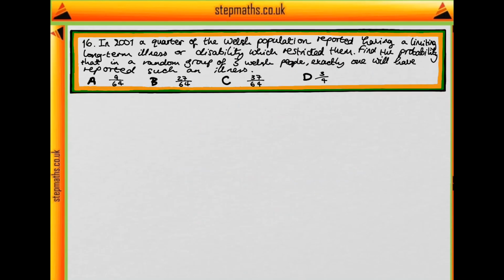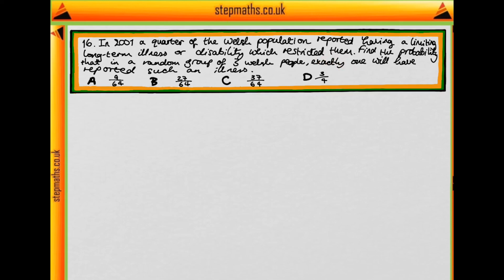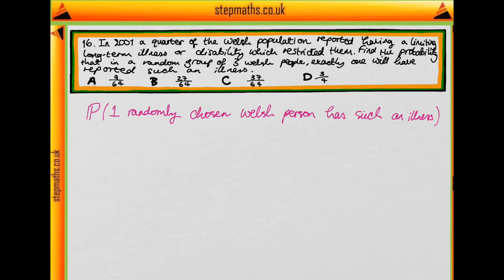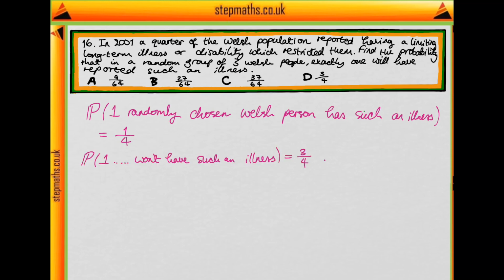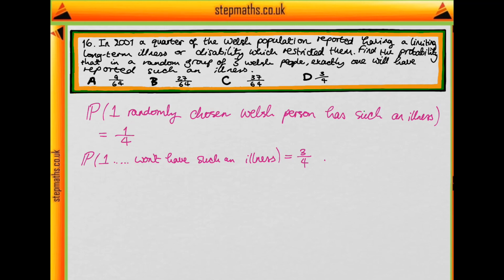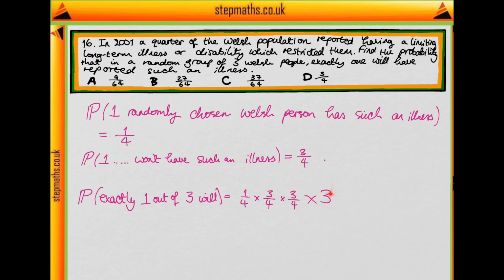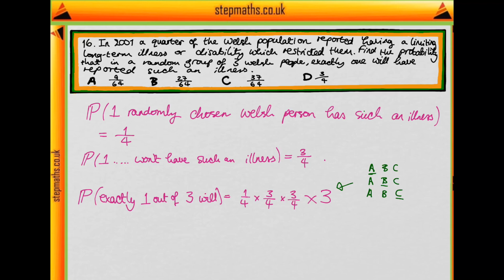BMAT 2004 Section 2 - Q16 Maths - Probability with welsh people - Worked Solution